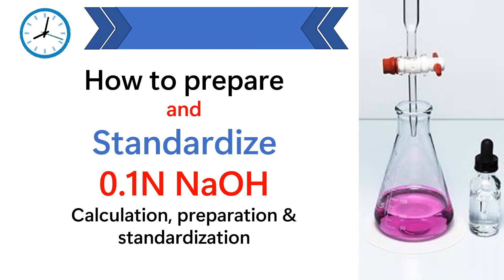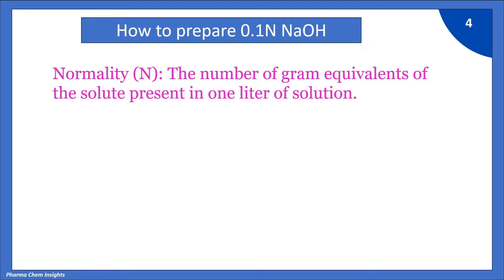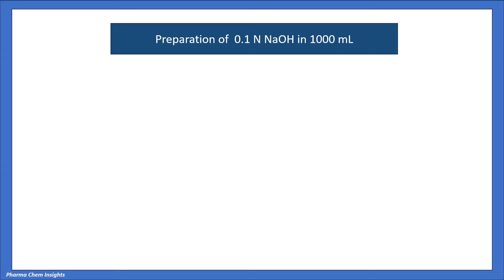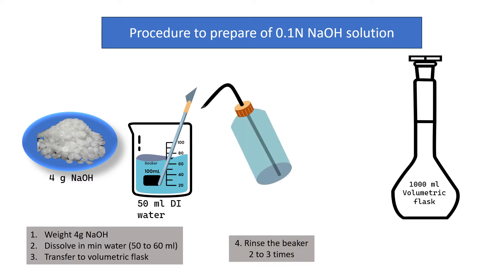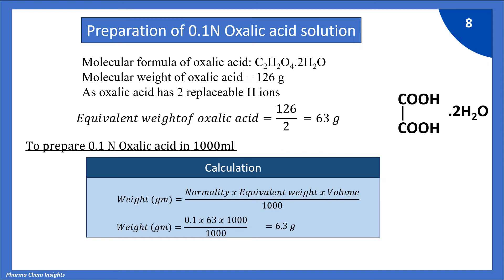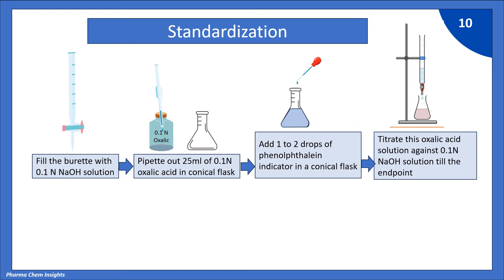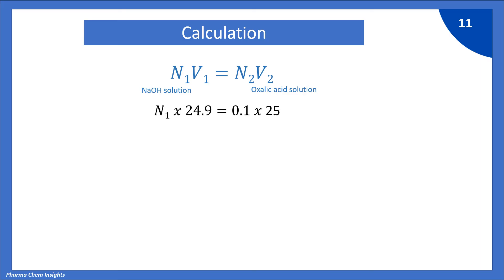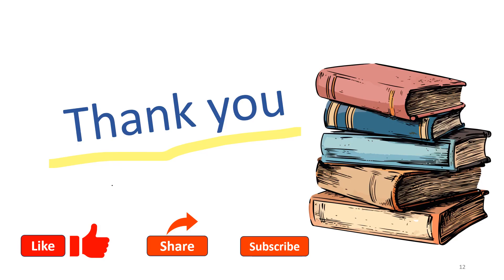How to prepare and standardize 0.1N Sodium hydroxide (NaOH) solution | Standardization of 0.1N NaOH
This video gives the entire procedure to calculate, prepare, and standardize 0.1N NaOH solution.

#0.1N NaOH preparation
How to prepare 0.1N NaOH solution
Standardization of 0.1N NaOH solution